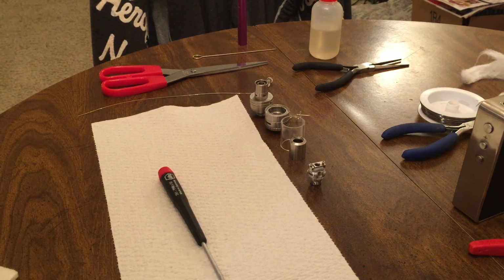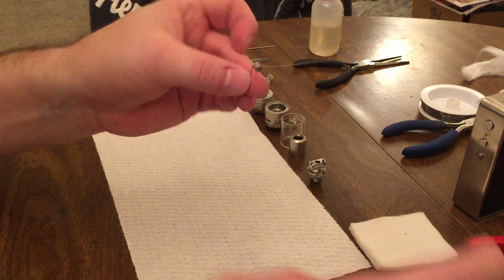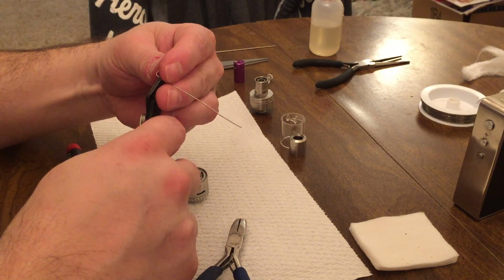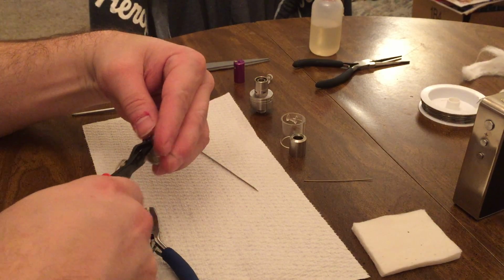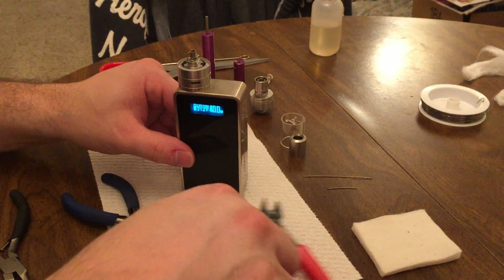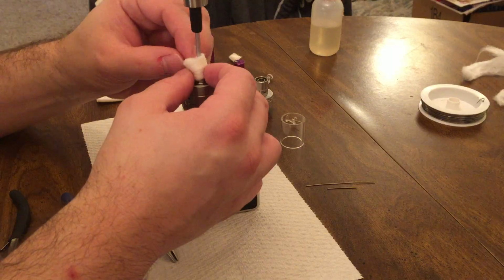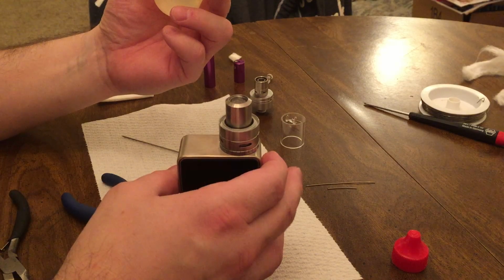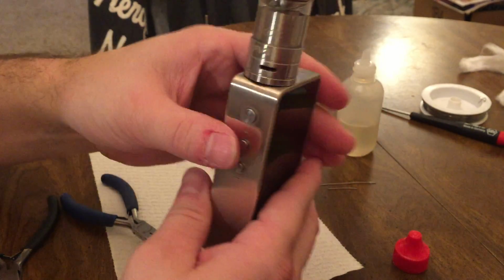SMOK TFV4 Vertical Coil Build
I make a 22 gauge 6/7 wrap vertical coil for the SMOK TFV4 from start to finish.